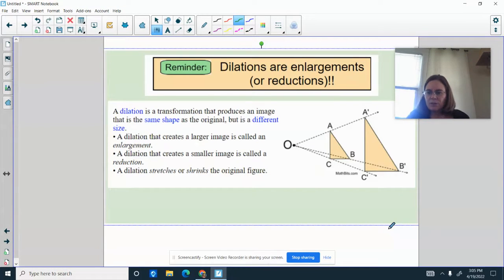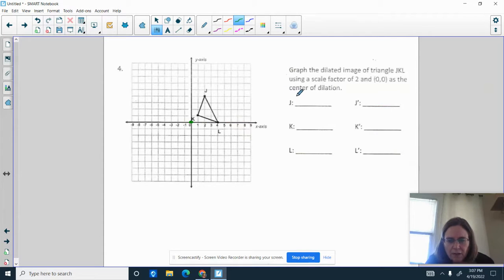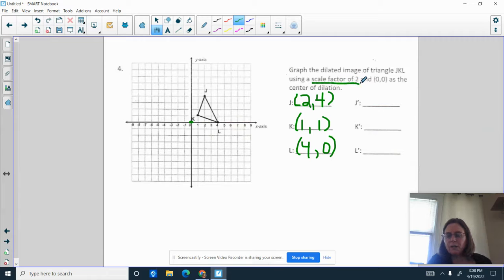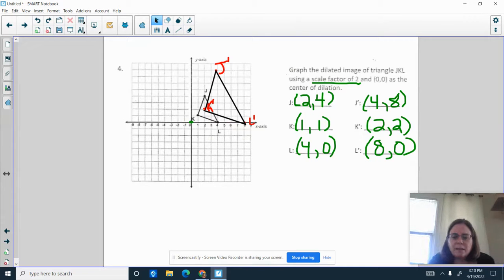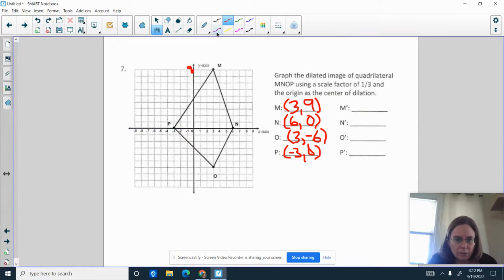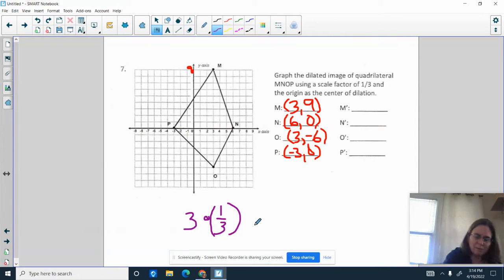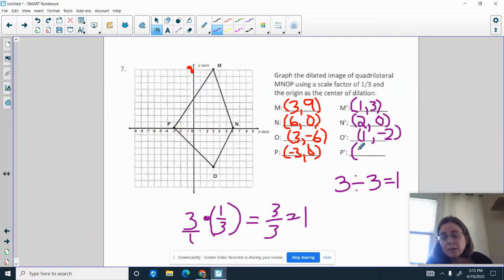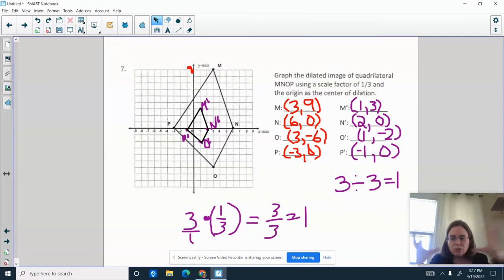Dilation of an Image using Scale Factor